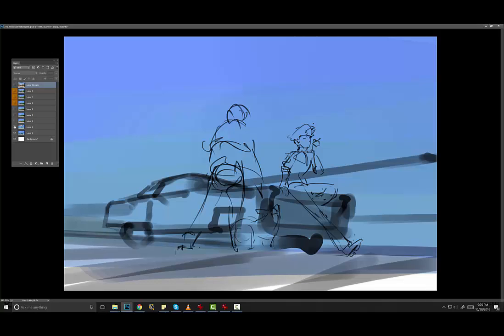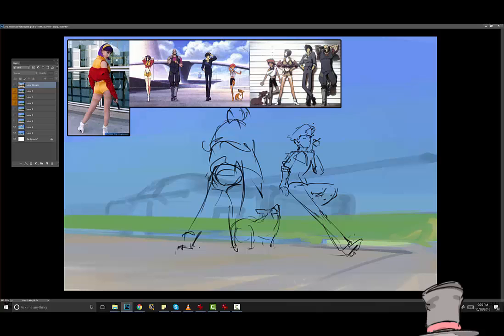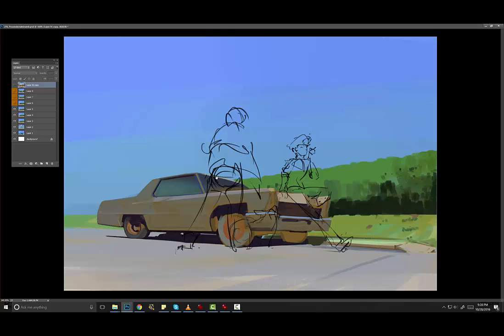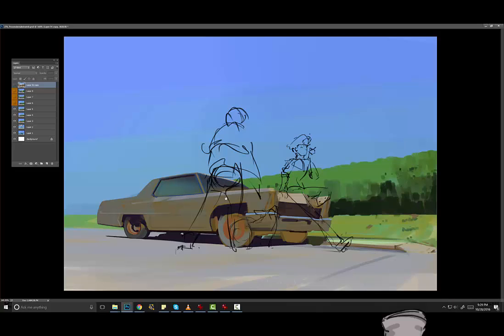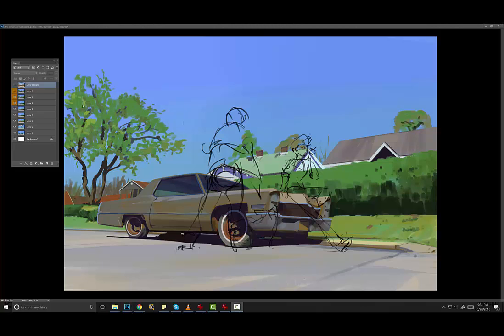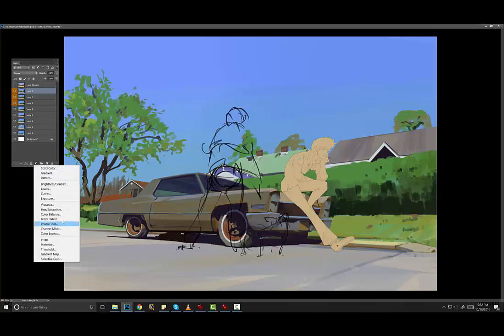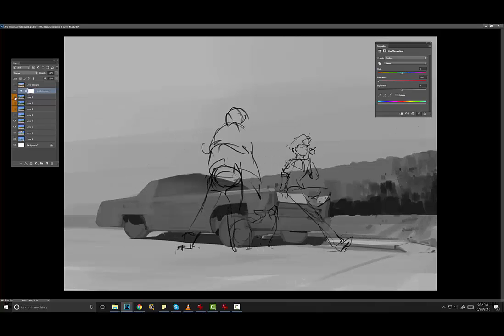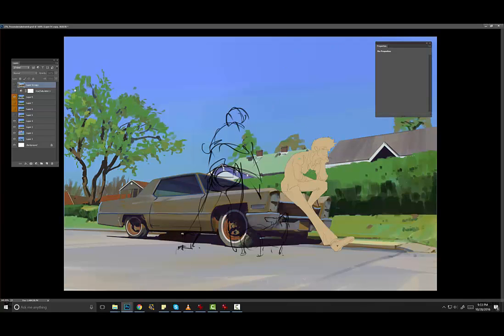Tutorial Cowboy Bebop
Have a great day and thank you!